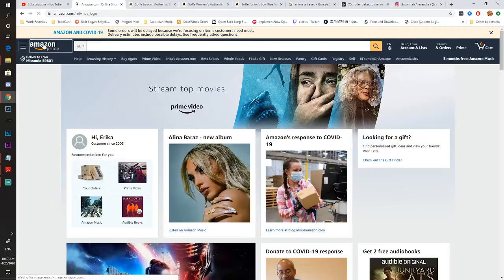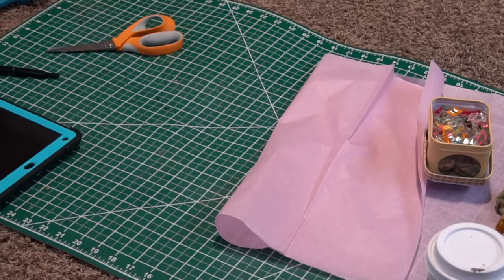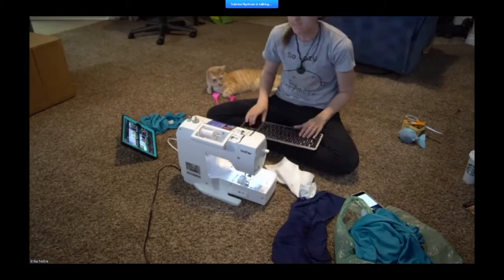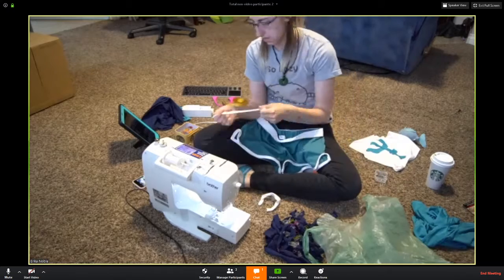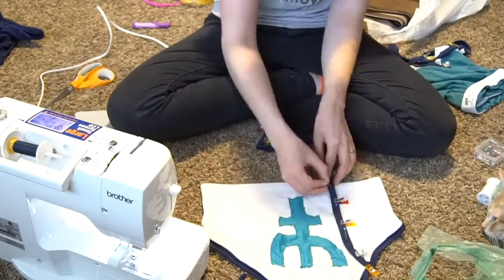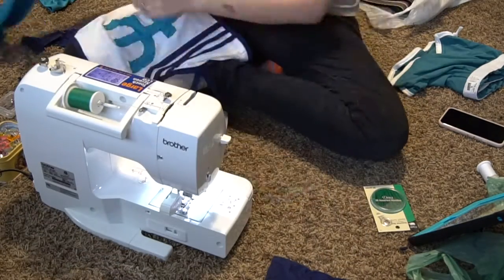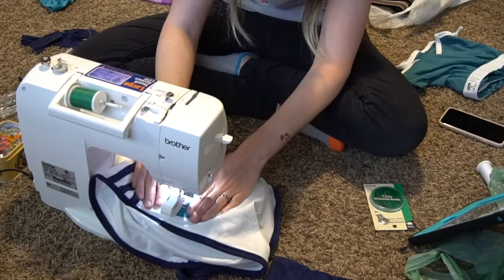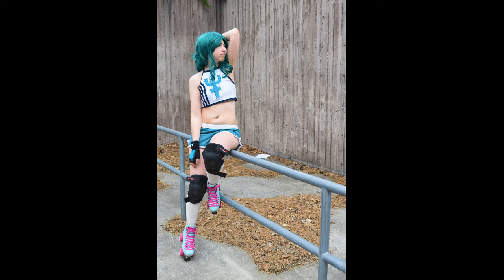Roller Derby Neptune Speedbuild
Join me in a speedbuild process of making a cosplay of Savannah Alexandra's lovely Roller Derby Neptune!